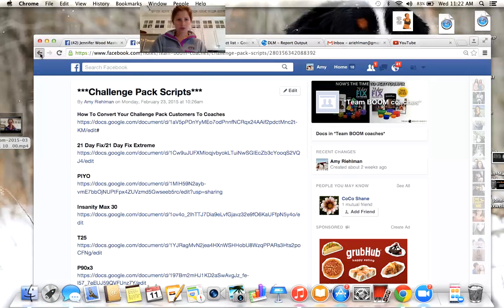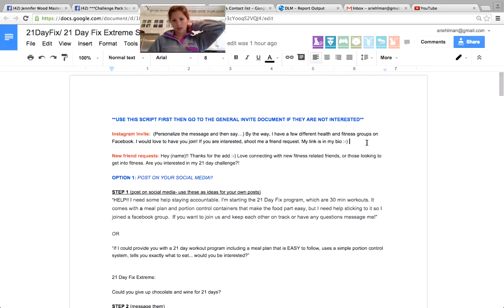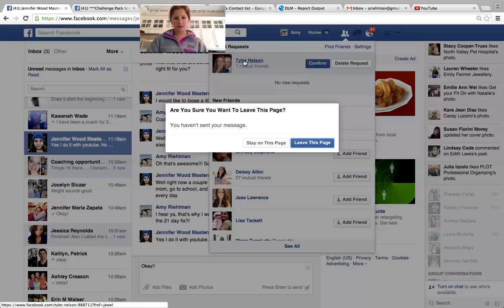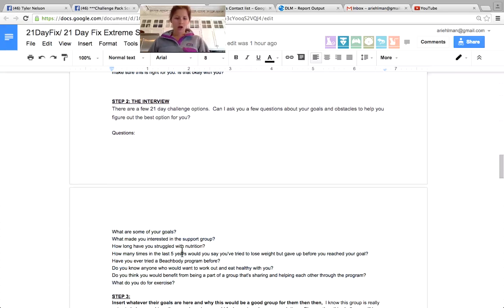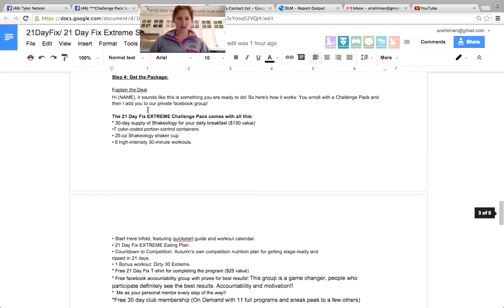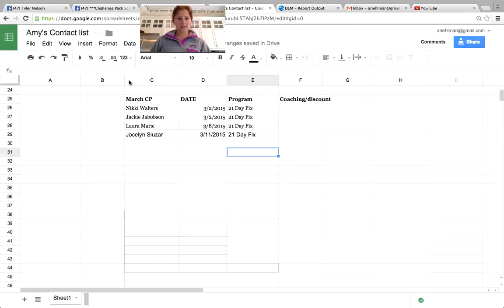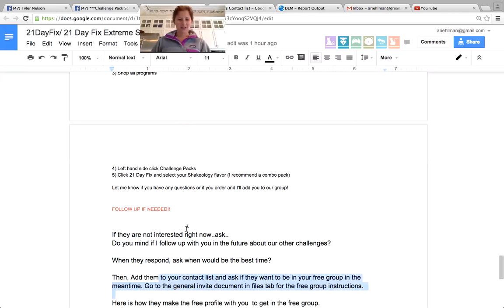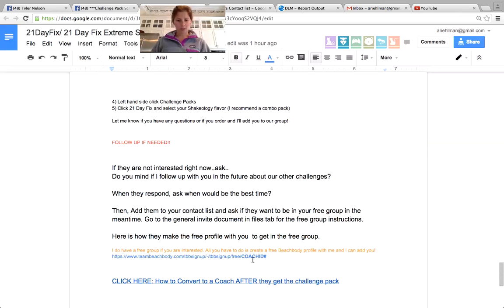How to Promote a Challenge Pack using script